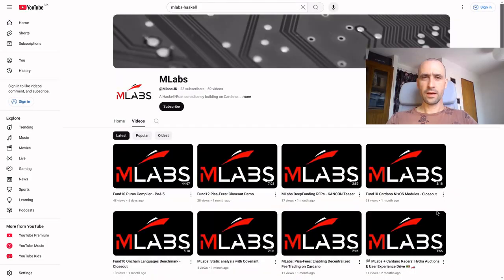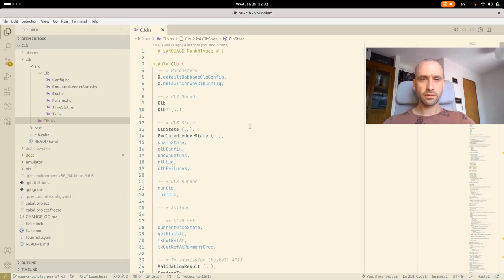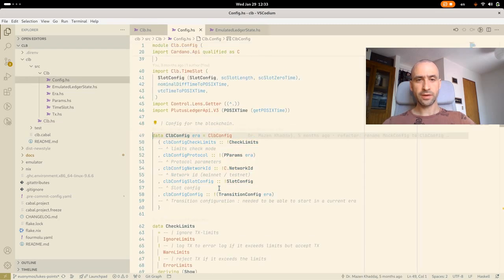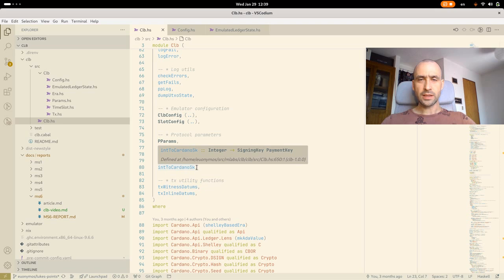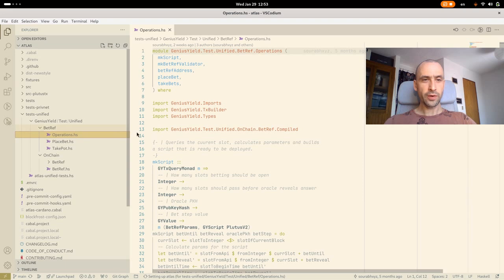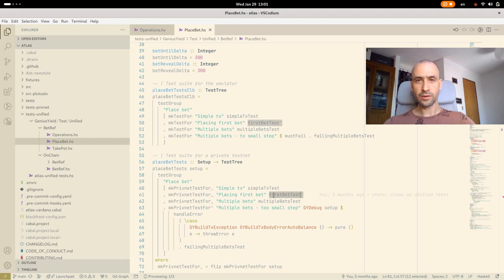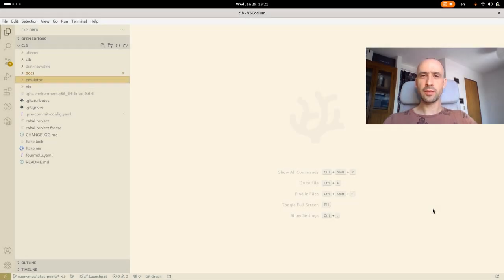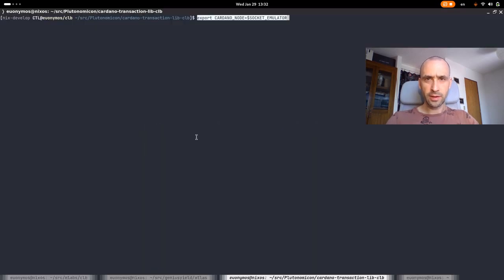Fund10 Enhancing & Evolving PSM Close-out video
Project Close-out video for our Fund10 Enhancing and Evolving the Plutus Simple Model (PSM) Test Library Project

Core Team:
Ilia Rodionov
Borja Bonet Segui